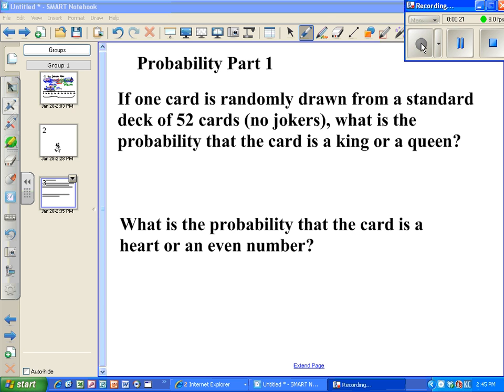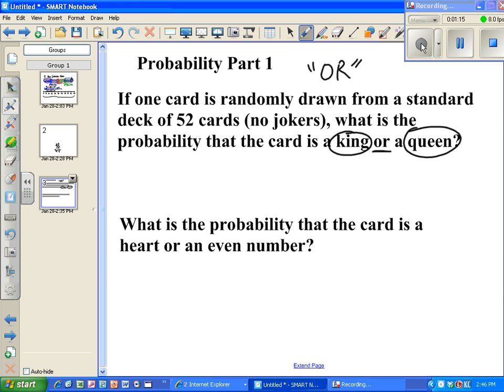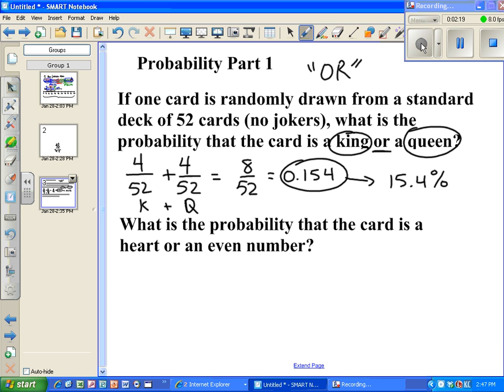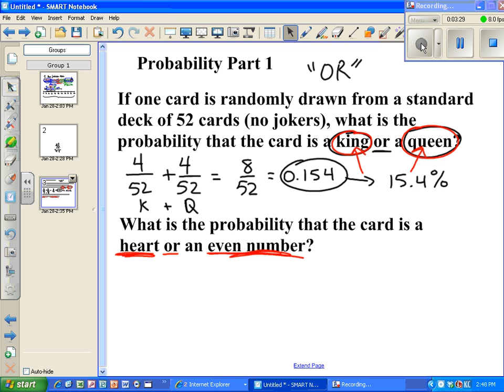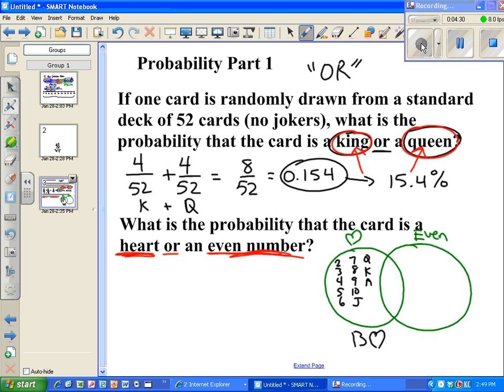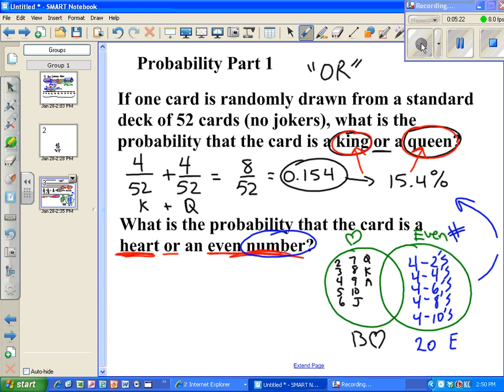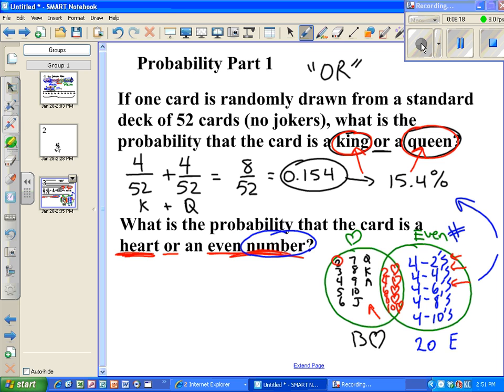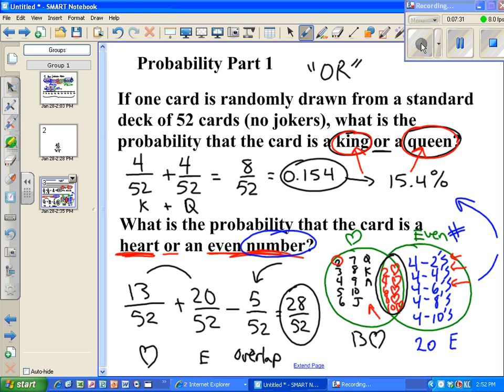Probablility Part 1